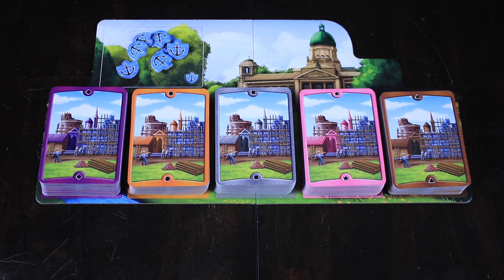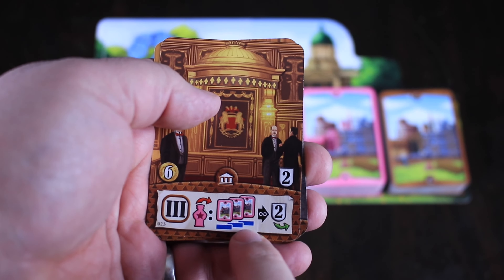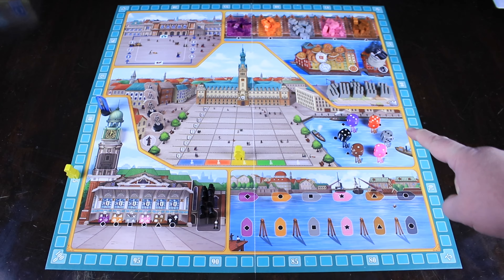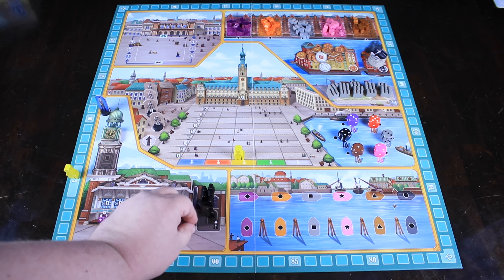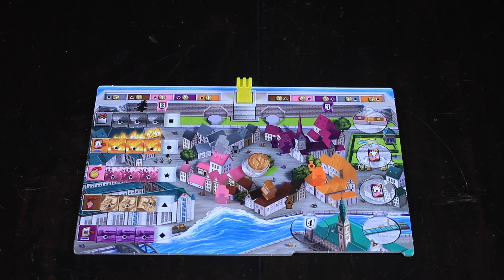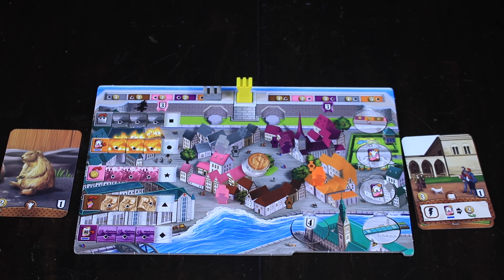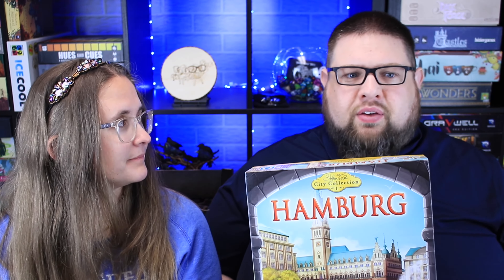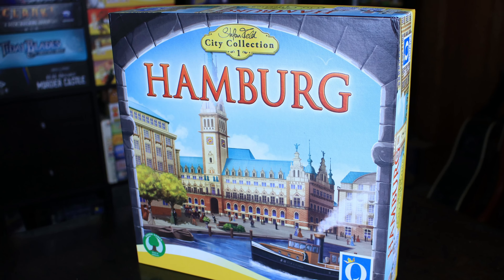Stefan Feld's Hamburg Review!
Today, we talk about the first in Stephan Feld's city line of games called Hamburg! This is a reimplementation of a previous game of his called Bruges, that has been very popular, but unfortunately out of print.

Facebook.com/ryanandbethany
Instagram.com/ryan_and_bethany
Twitter.com/ryanandbethany1
Boardgamegeek.com/blog/8390/pounds-and-inches